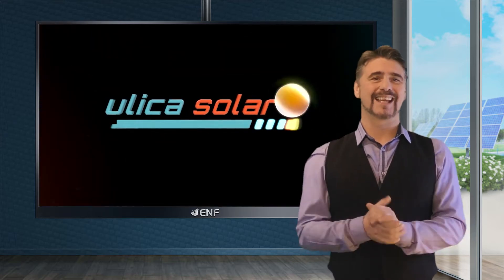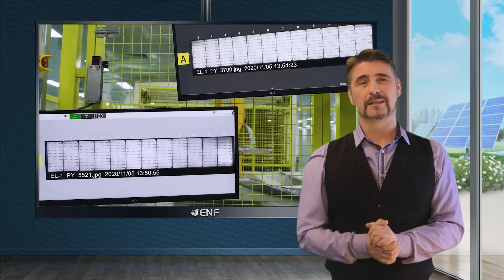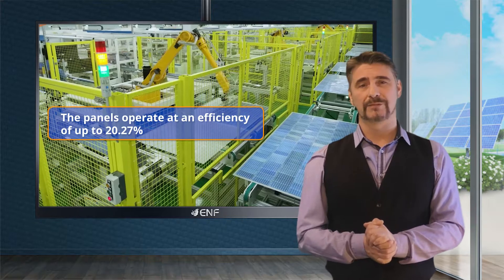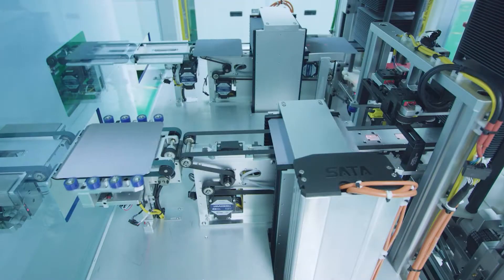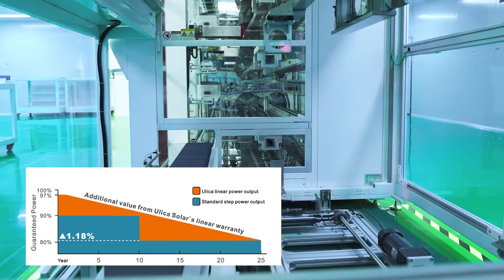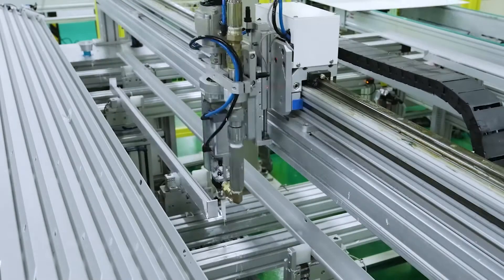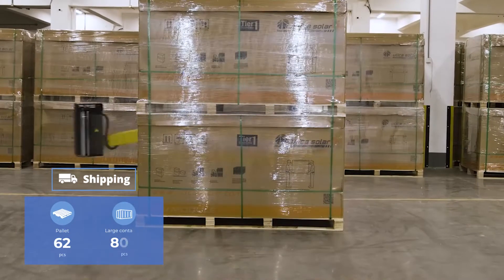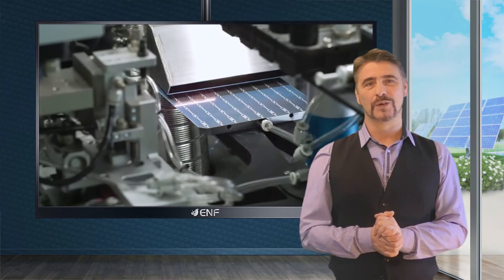Ulica Solar - UL-365-375-120 (Half-cut) Solar Module Series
𝐃𝐞𝐬𝐜𝐫𝐢𝐩𝐭𝐢𝐨𝐧:
● Efficiency of up to 20.27%
● Half-cut cell technology
● Nominal operating cell temperature of 43°C
● Power warranty of 81.18% after 25 years
● Low-iron tempered glass front cover and an anodized aluminum frame

𝐊𝐞𝐲 𝐋𝐢𝐧𝐤𝐬:

Product profile for Ulica Solar - UL-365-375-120 (Half-cut) Solar Module Series including product data sheet